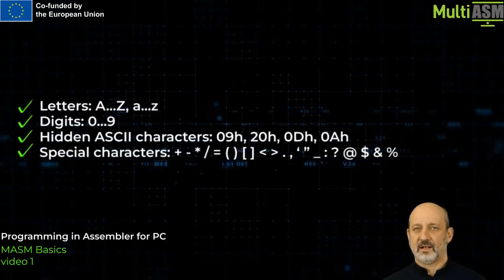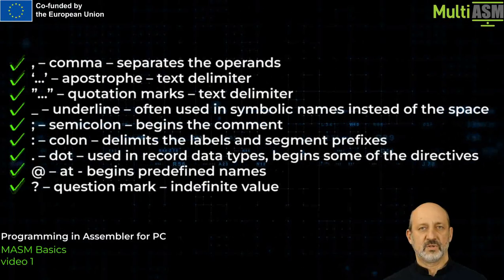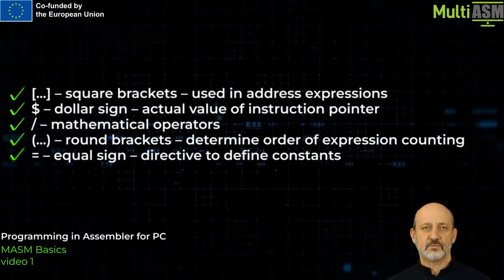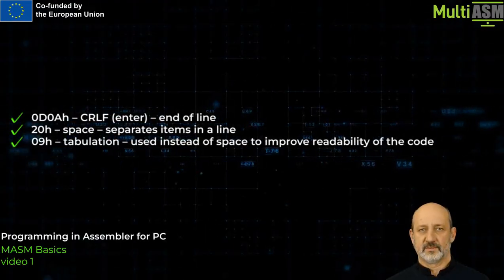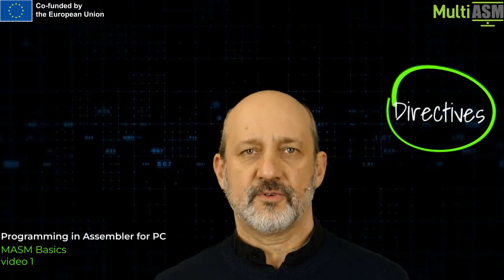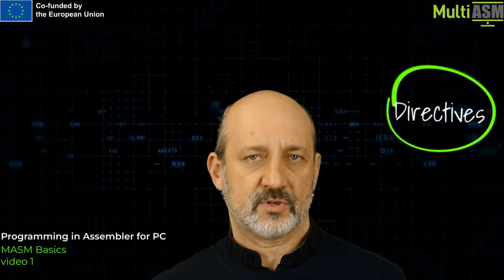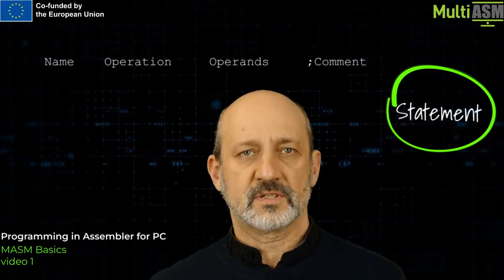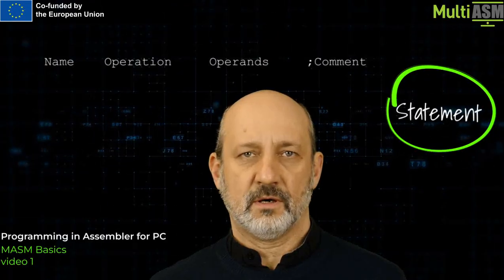MultiASM4x 12 MASM Basics, video 1 of 2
Programming for PC series: programming in assembler for Windows using MASM, part 1 of 2